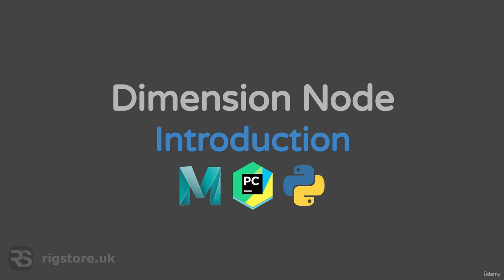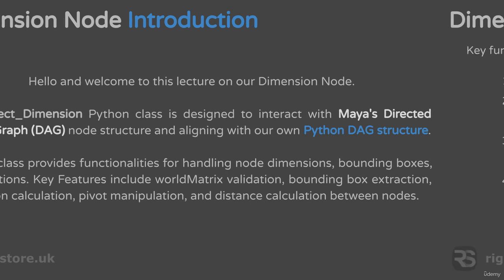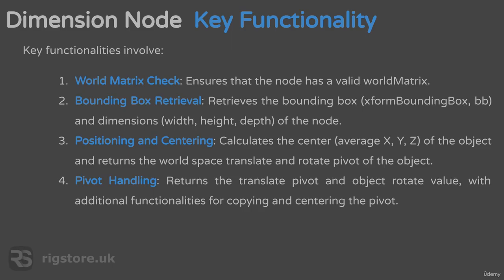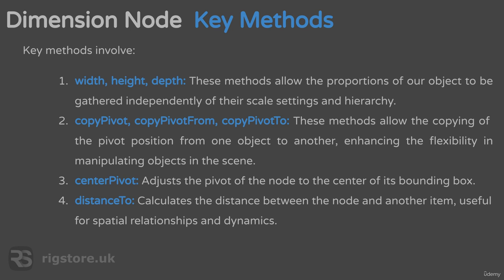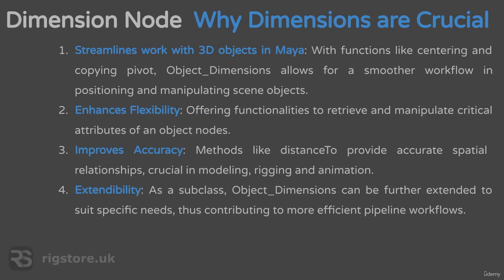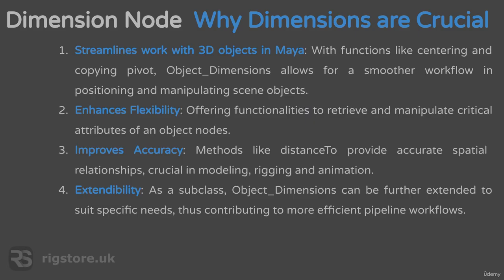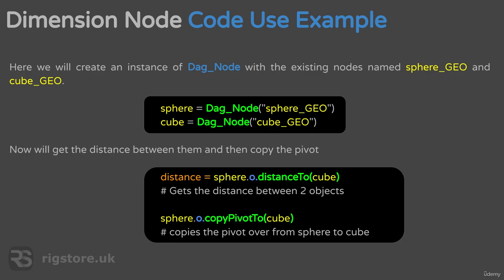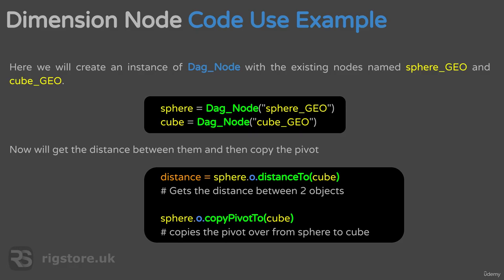58. Object Dimension Class (Introduction)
Introduction file PDF on "Telegram"